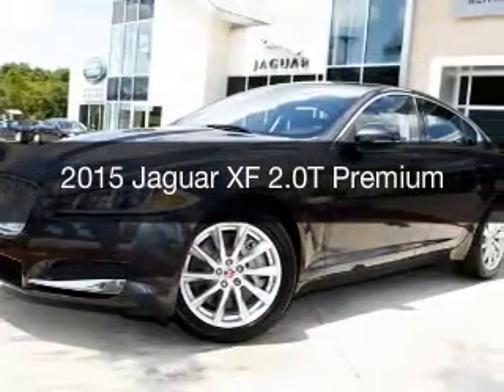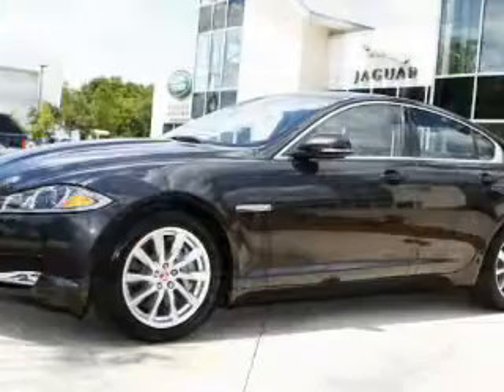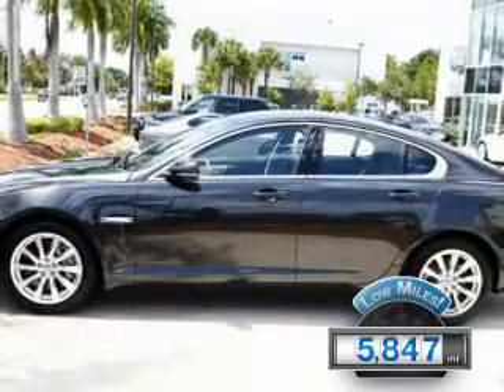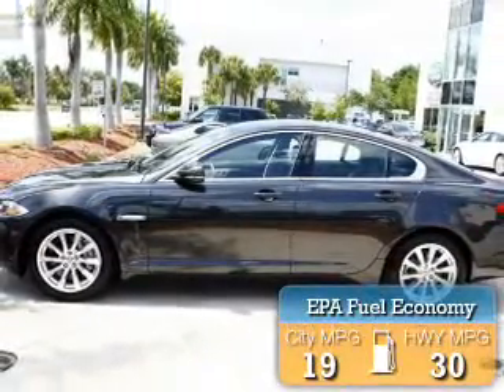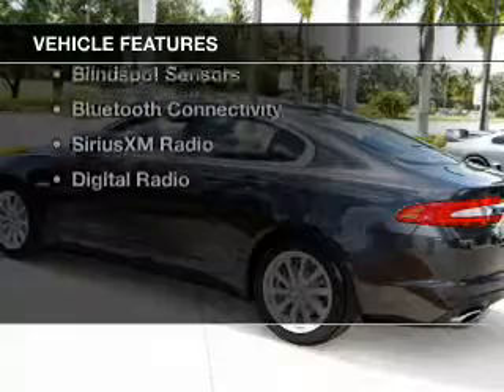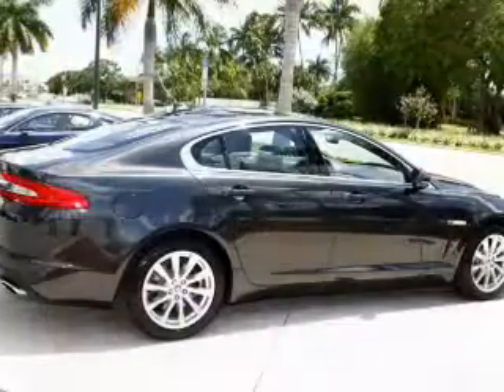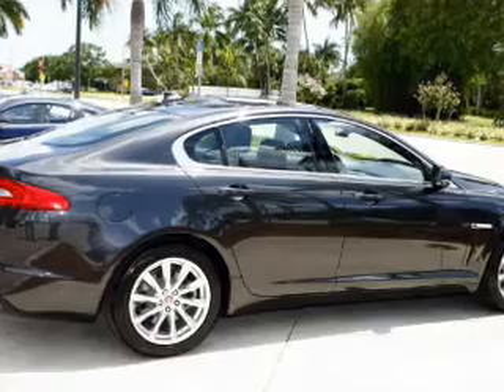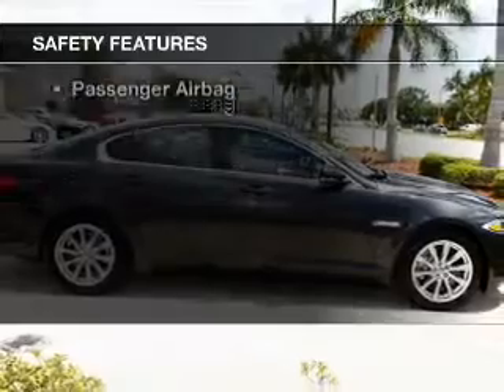2015 Jaguar XF - Naples FL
Year: 2015
Make: Jaguar
Model: XF
Trim: 2.0T Premium
Engine: 2.0 liter inline 4 cylinder 16 valve
Transmission: 8-Speed Automatic
Color: Stratus Grey
Mileage: 5847
Address:
900 Tamiami Trail N